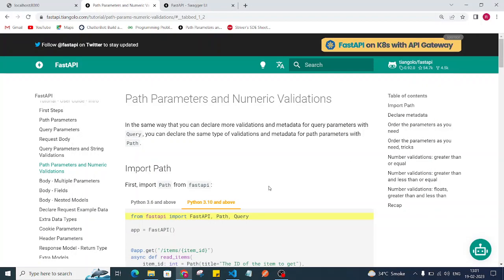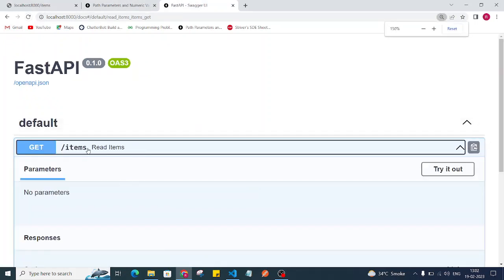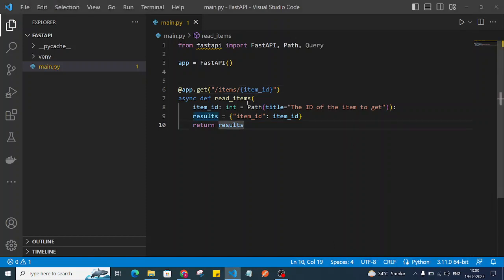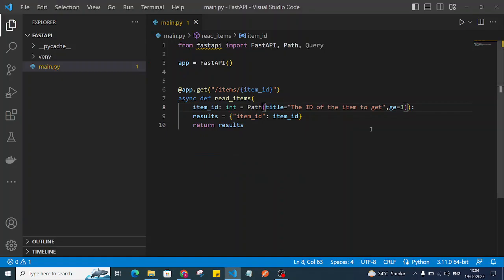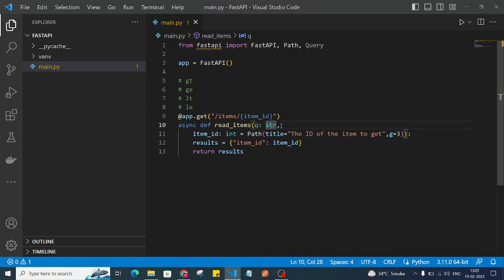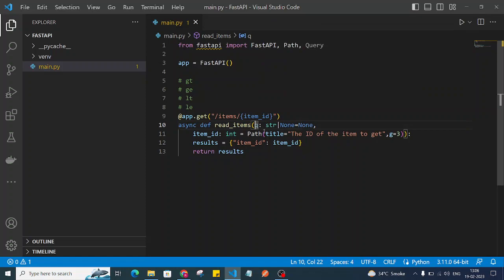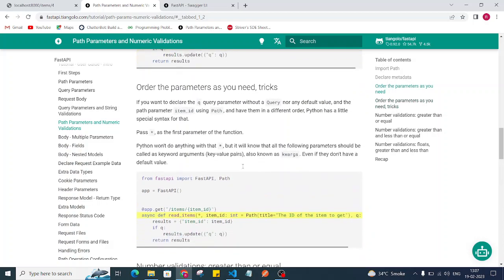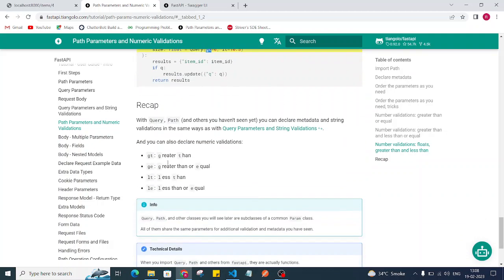Path Parameters and Numeric Validations | Part6 | FastAPI Tutorial 2023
In this video I am explaining about Path Parameters and Numeric Validations in FastAPI.

fastapi vs flask
fasapi vs django
fastapi projects
FastAPI - A python framework | Full Course
Fast API crash course | easy way
Fast API Tutorial
FastAPI Course for Beginners
Intro to FastAPI - The Best Way to Create APIs in Python?
Fast API Crash Course Code-along
Building RESTful APIs with Python
TheCodeSpace
Raj Parmar